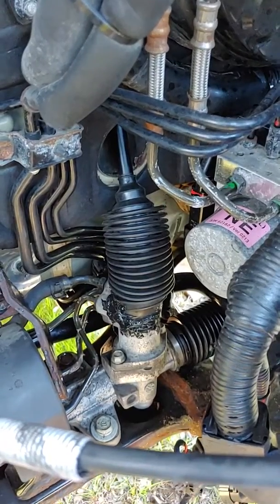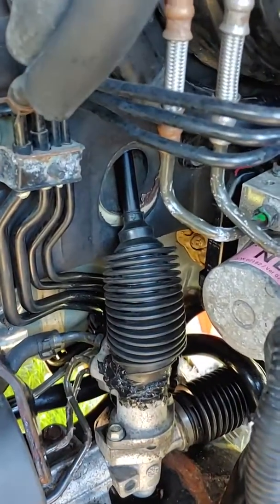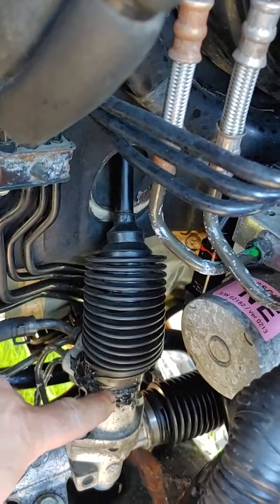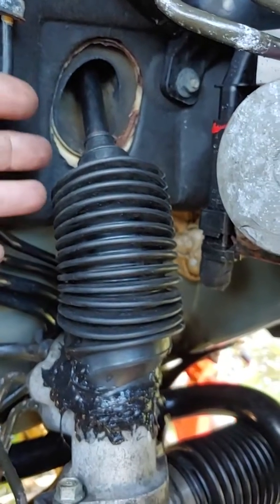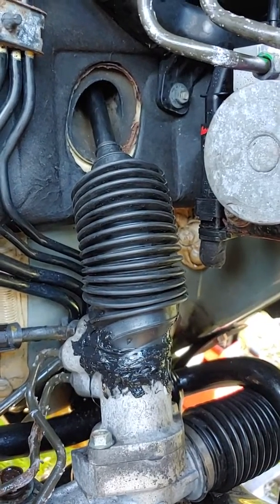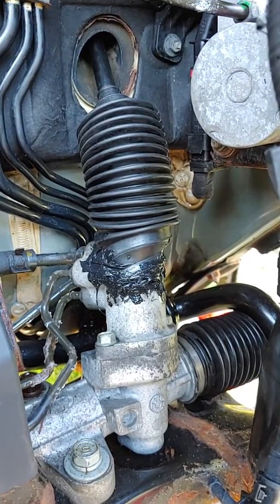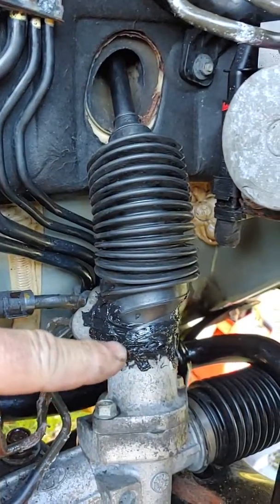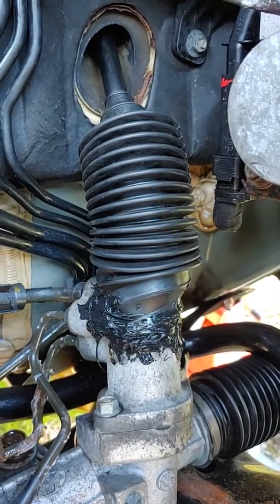Cheap Hyundai Steering Shaft Boot Replacement.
A total hack!